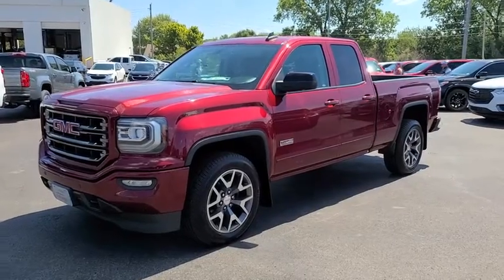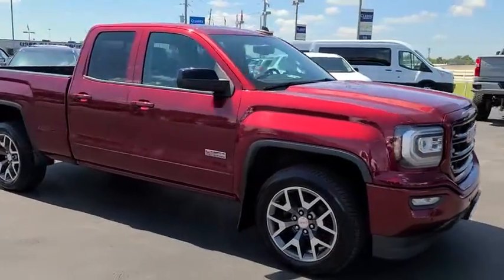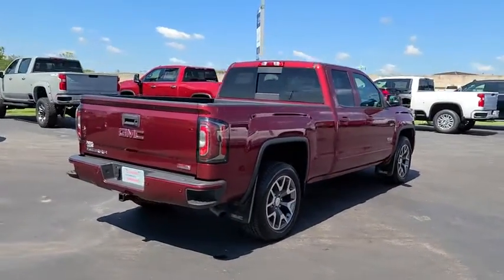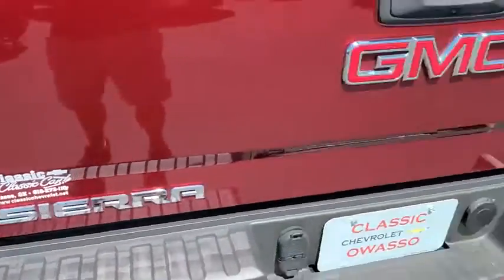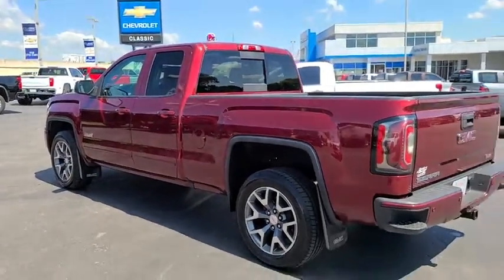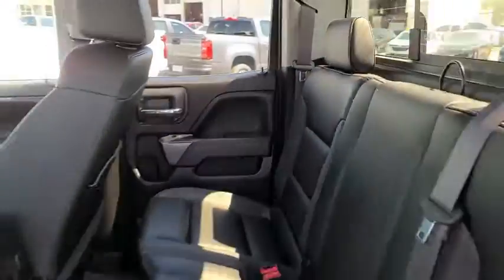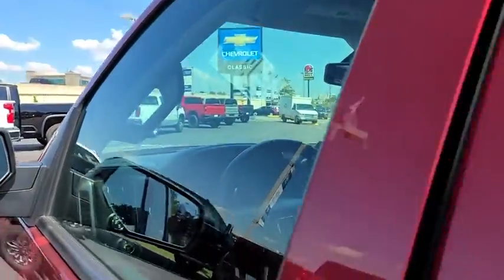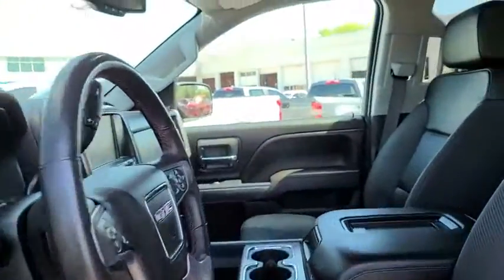2017 GMC Sierra 1500 Tulsa, Broken Arrow, Bixby, Sand Springs, Owasso, OK U848420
Used 2017 GMC Sierra 1500 available at Classic Chevrolet in Tulsa, Oklahoma. Servicing the Broken Arrow, Bixby, Sand Springs, and Owasso, OK area.
2017 GMC Sierra 1500 SLT - Stock#: U848420 - VIN#: 1GTV2NEC3HZ191095

Classic Chevrolet
8501 Owasso Expwy

**REMOTE START**, **KEYLESS ENTRY**, **LEATHER INTERIOR**, **4WD**, **APPLE CAR PLAY**, **AM/FM/HD/RADIO**, **ON STAR**, **SIRIUS XM RADIO**, **BOSE PREMIUM AUDIO SYSTEM**, **BLUETOOTH HANDS FREE CALLING**, **MP3 / IPOD COMPATIBLE**, **FRONT USB CHARGING PORTS**, **TOWING PACKAGE**, **WE DELIVER ANYWHERE**.2017 GMC Sierra 1500 SLT 4WD 6-Speed Automatic Electronic with Overdrive EcoTec3 5.3L V8 RedAwards:* 2017 KBB.com Brand Image AwardsReviews:* Strong combination of fuel economy and power; comfortable, quiet cabin; compliant ride quality makes it suitable for daily use; many available configurations and trims Source: Edmunds